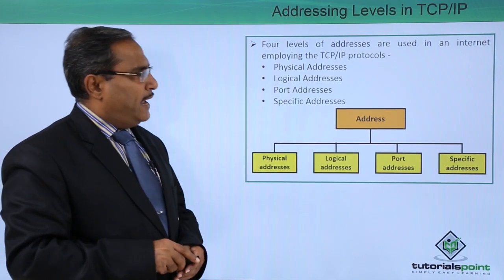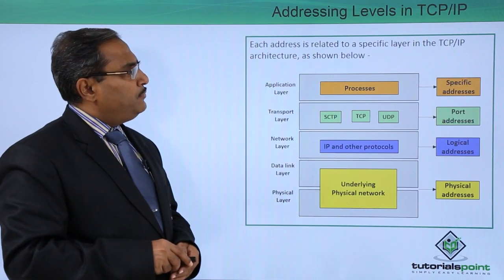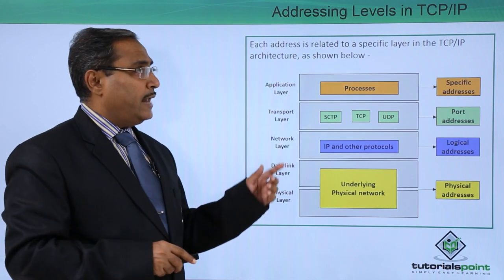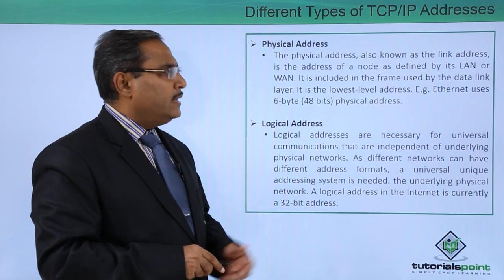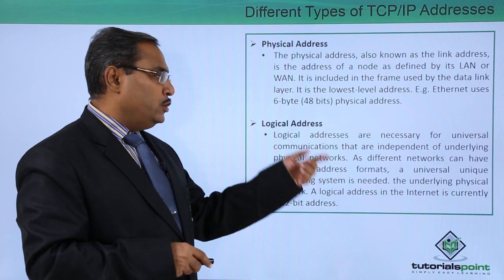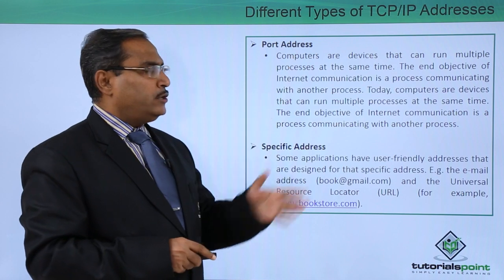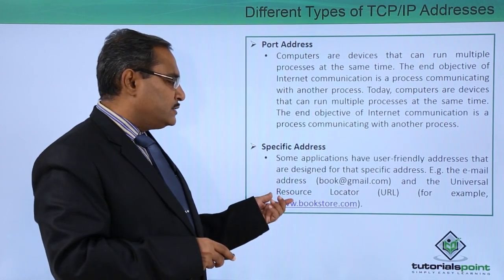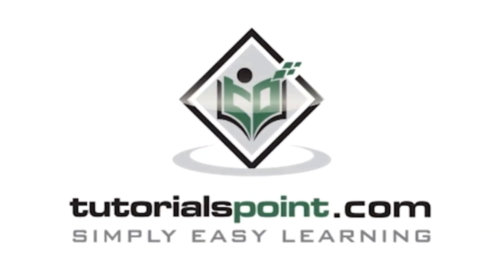Addressing Levels in TCP/IP